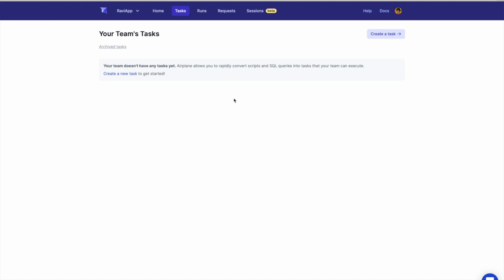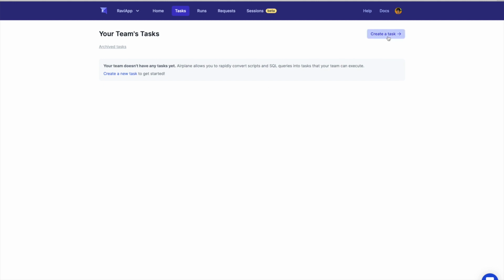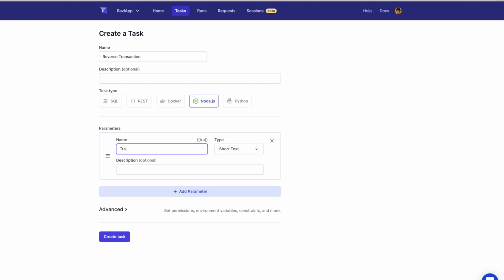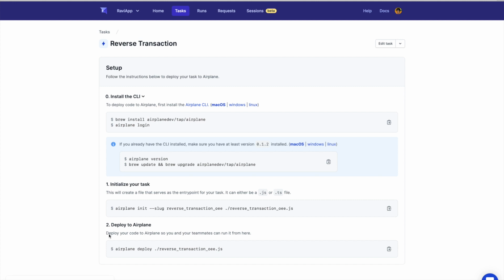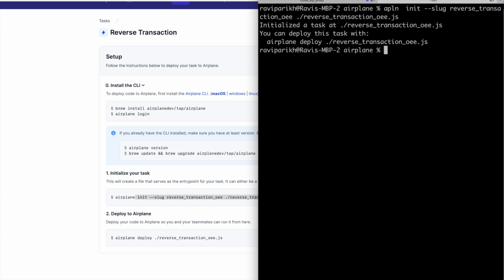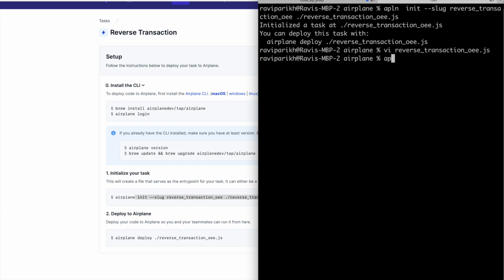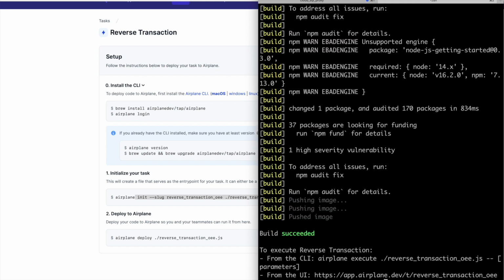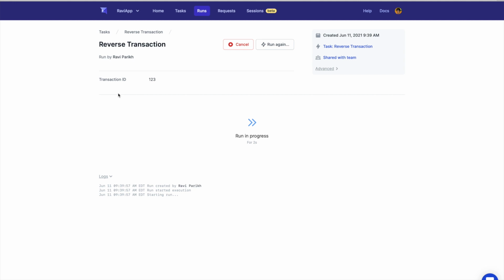Airplane - Creating a JS Task